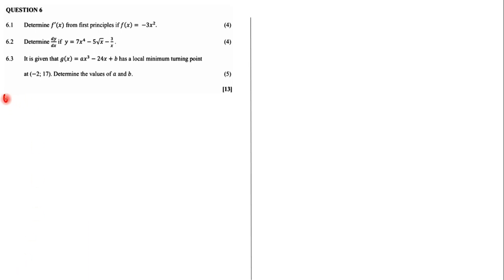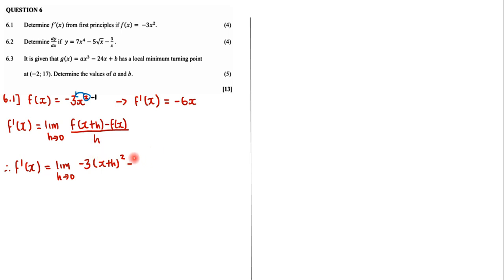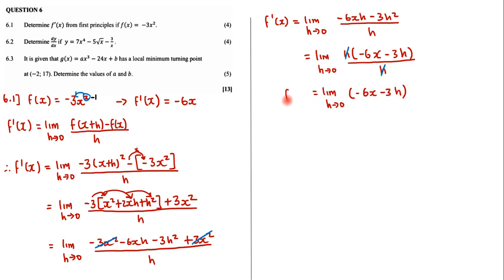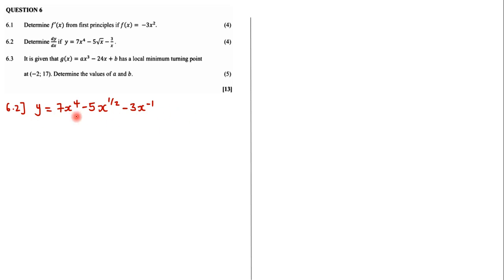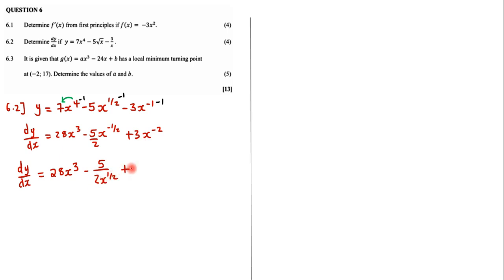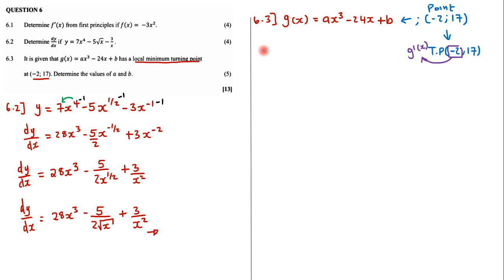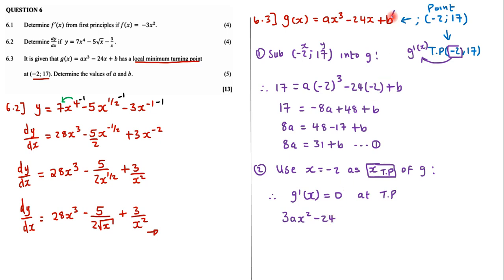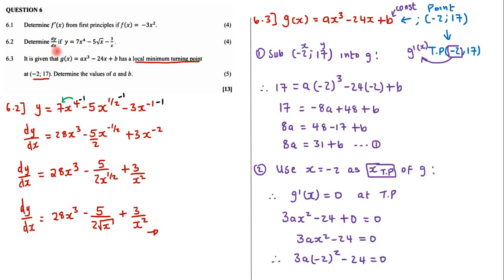Grade 12 | Trial Tutorials | First Principle, Power Rule & Tangent on Cubic Function | Mathsbuddies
In this video, you will learn about:

1. First Principles
2. Power Rule
3. Tangents